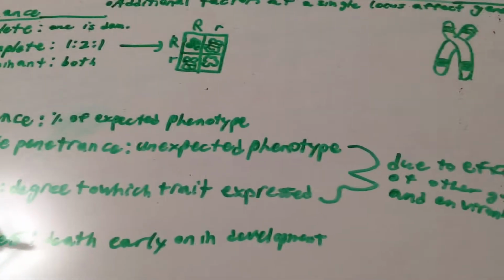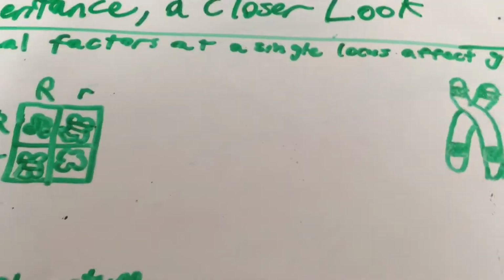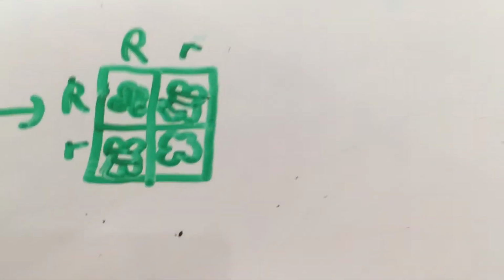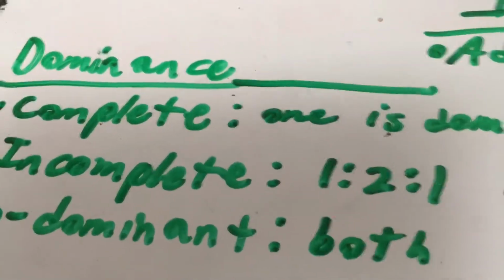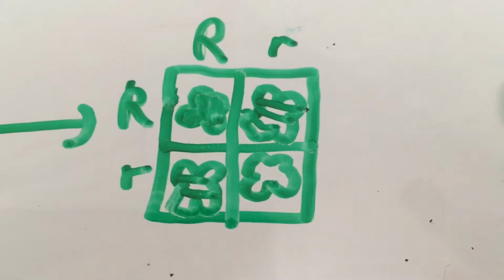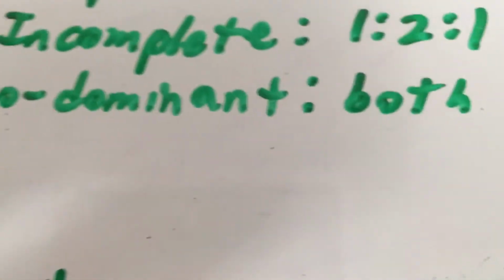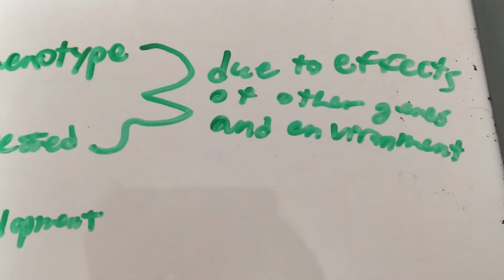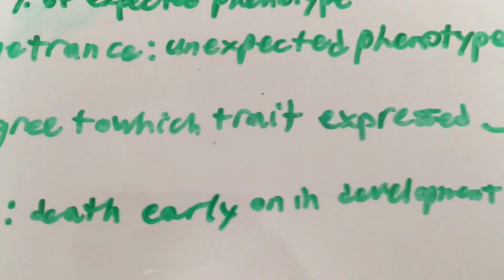Genetics: Inheritance, a Closer Look pt 1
Thought genetics was simple enough? THINK AGAIN!
Topics covered: Dominance, penetrance, expressivity, lethal alleles